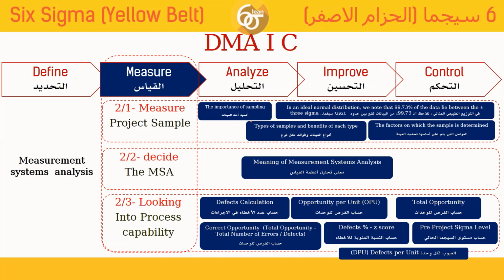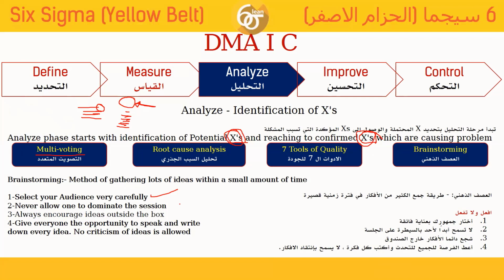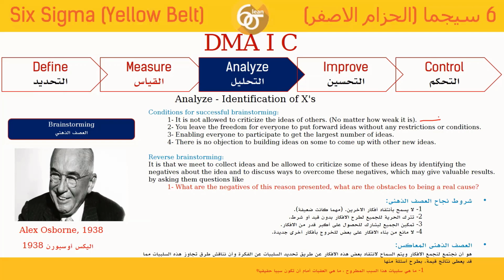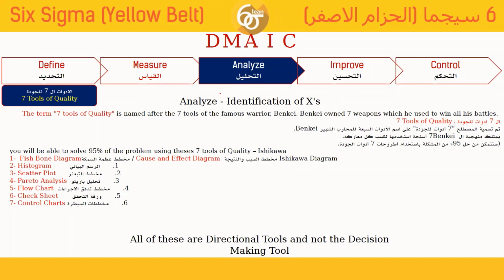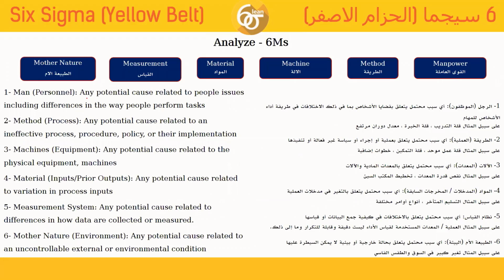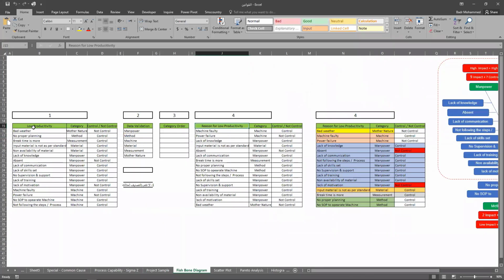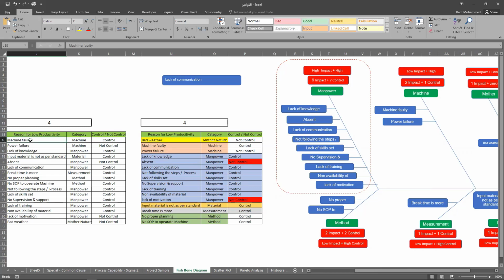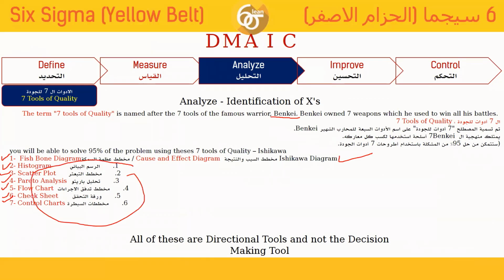Lean Six Sigma Yellow Belt - Full Training - lecture 6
Lean Six Sigma Yellow Belt - Full Training -
lecture 6